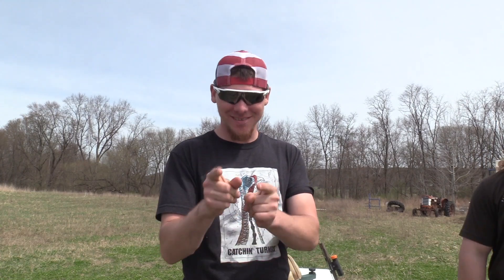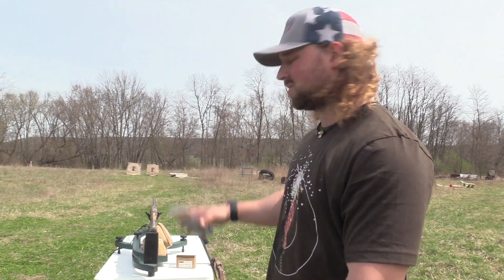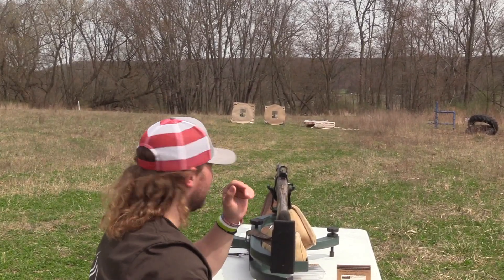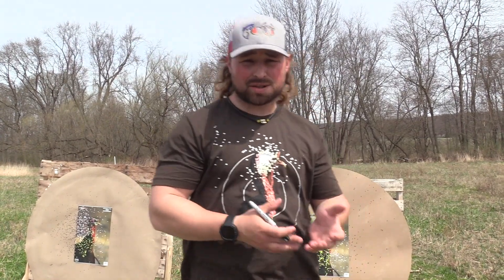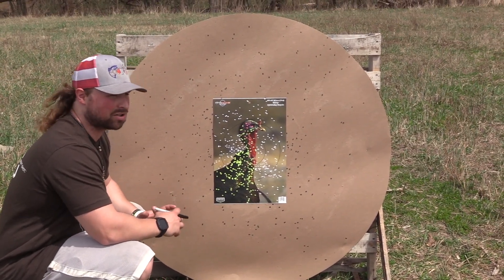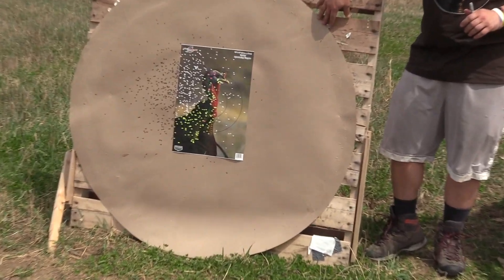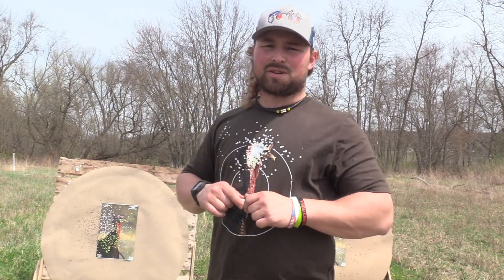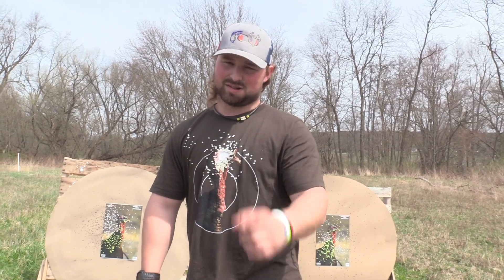patterning apex small batch in the tristar g2 viper & franchi affinity 3 | bco review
here is hawk and my pattern test of the apex ammunition small batch 3 inch 2.25 oz payload of 8-9-10's going 1190 fps out his tristar g2 viper with a patternmaster code black turkey .665 & my franchi affinity 3 with a rectifire .653 at 40 yards

this is yet another test that shows those tighter chokes tend to blow the pattern wide open outside of the core, that .660-.665 constriction range tends to be that perfect sweet spot